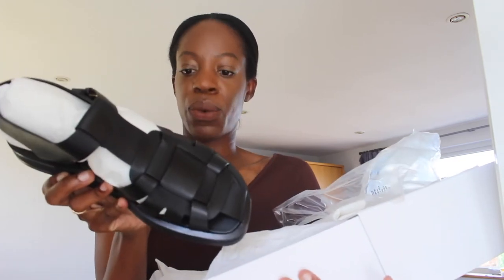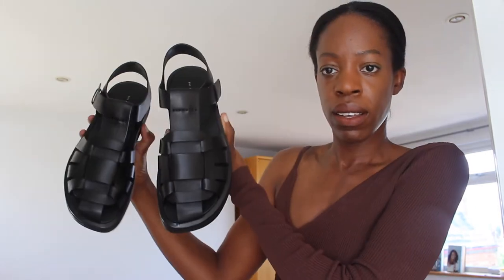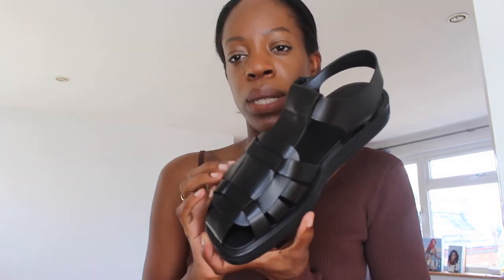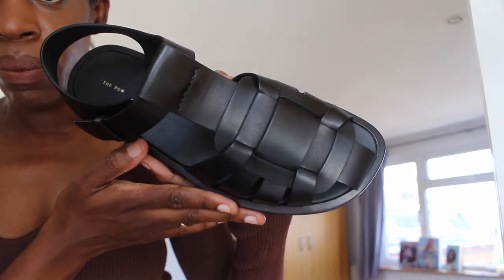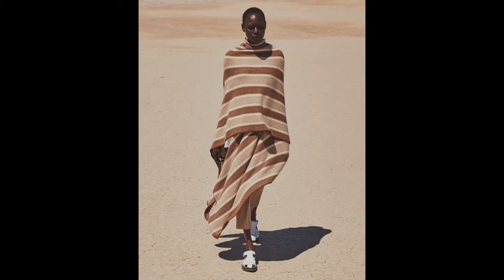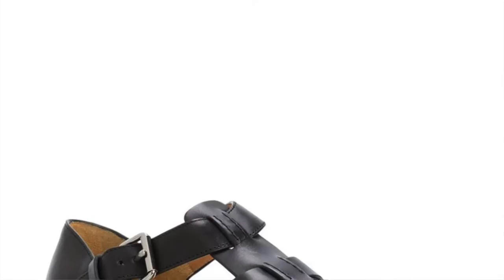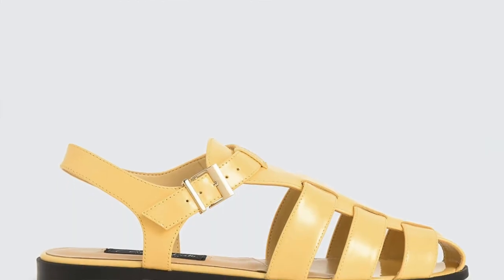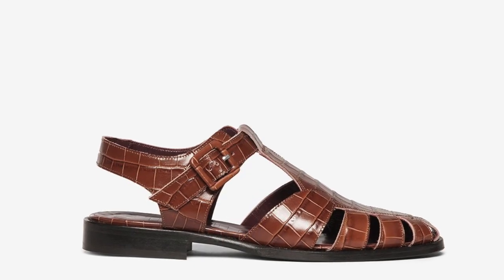UNBOXING The Row Sandals | FIRST IMPRESSIONS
I reveal my latest splurge, first thoughts and recommendations of similar styles you can purchase for less!